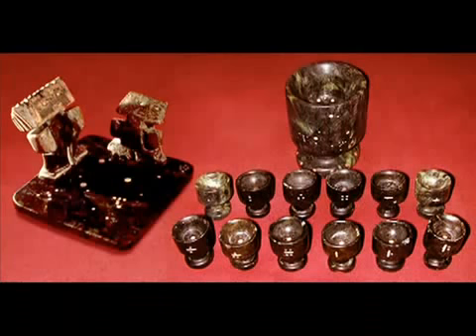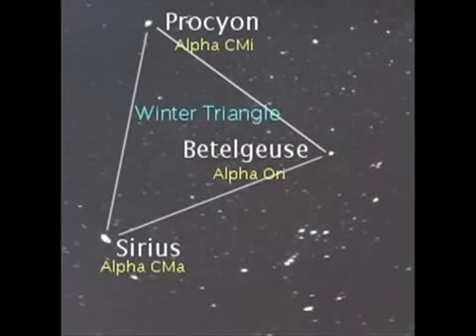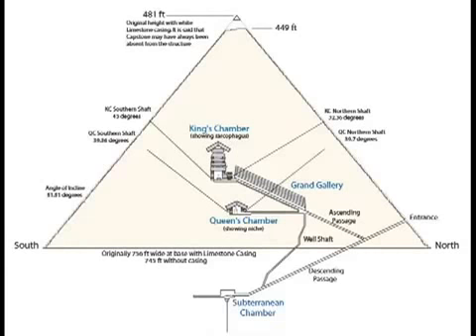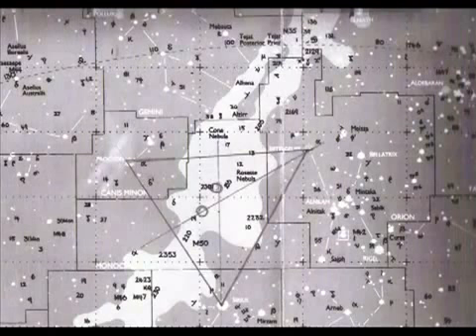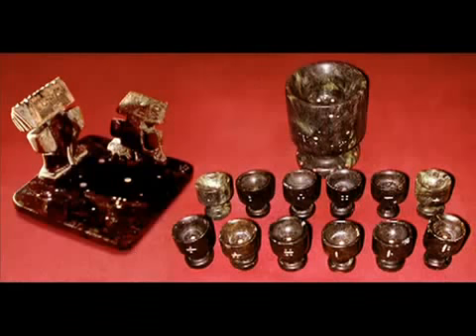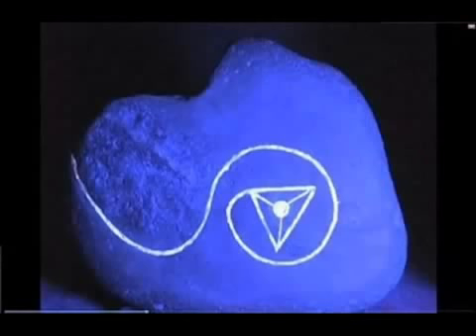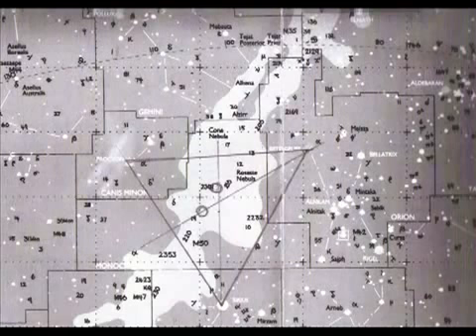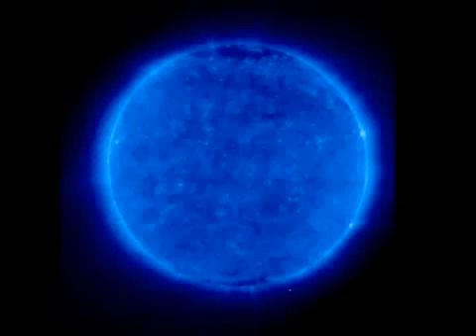evidence now found for 2012, end date Nibiru, Planet X